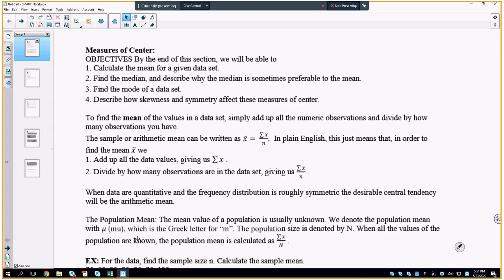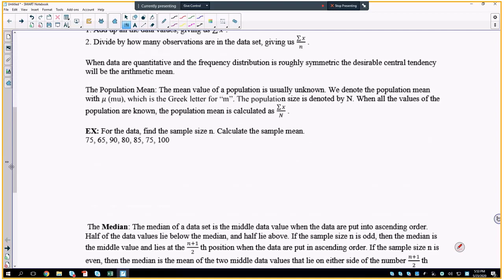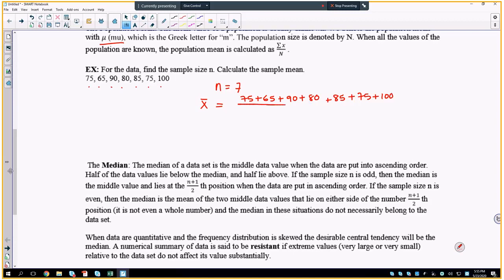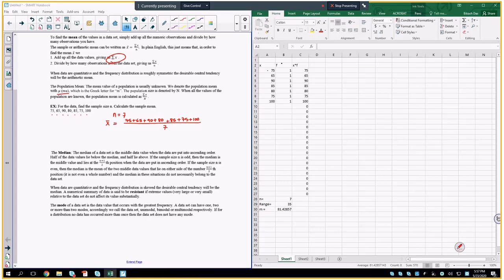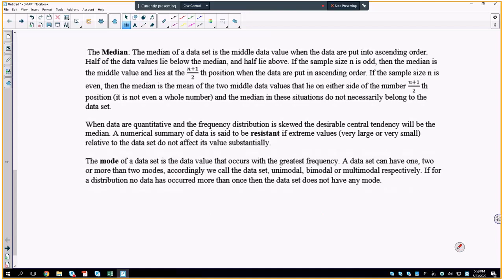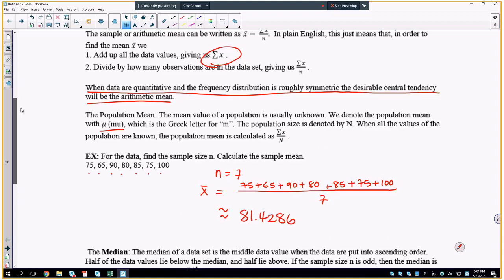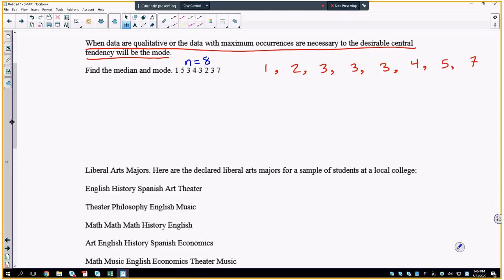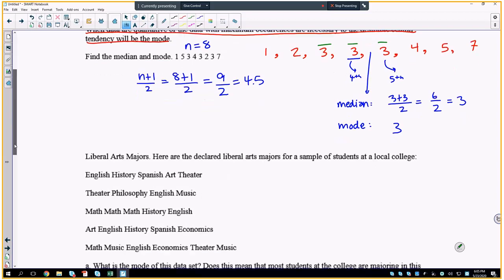5 Measures of Center 1